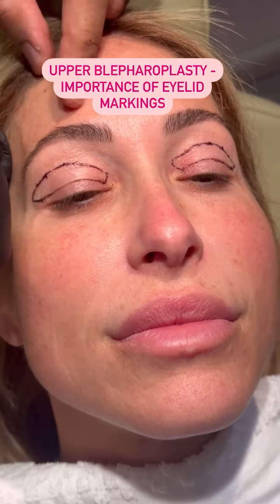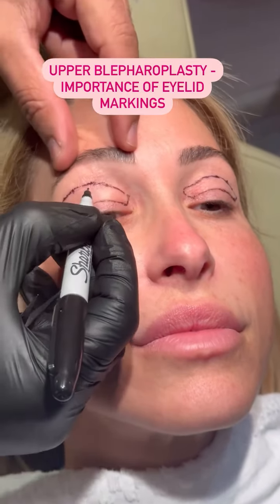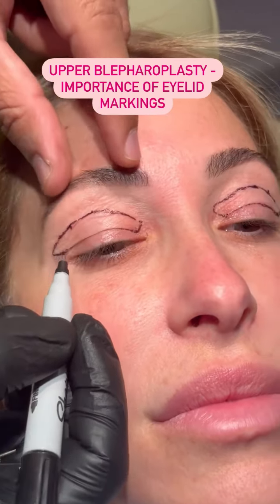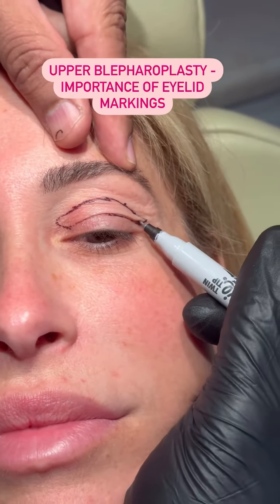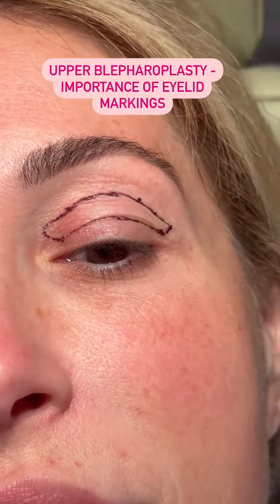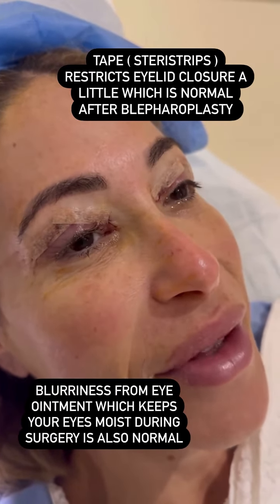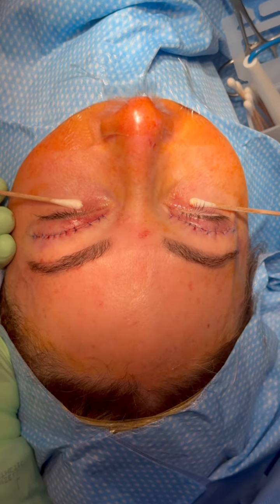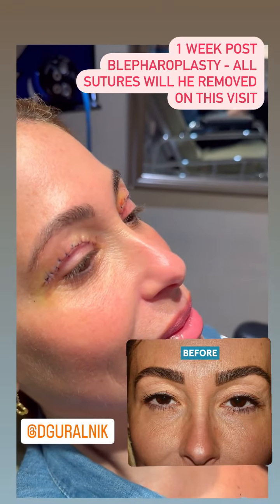Upper Blepharoplasty Results: 1 Week Post-Surgery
In this video clip, Dr. Rizk’s patient shares her experience undergoing uppereyelidlfitsurgery. She explained that she’s felt uncomfortable with the appearance of her upper eyelid since the age of 25. Her eyelids felt heavy and made her look tired even when she was well-rested. Now, at 42, she is finally getting relief from the discomfort and looking forward to a revitalized appearance.

Dr. Rizk discusses the significance of precise post-surgical markings, emphasizing that it's not about what is removed but what is left behind for a natural, harmonious upperblapharoplasty result. The importance of symmetry enhancement is also highlighted, ensuring optimal aesthetic outcomes. Here you will see the results of Dr. Rizk’s meticulous surgical technique the strategic placement of incision markings with the lower incision typically placed within the eyelid crease for discreet scarring. The use of steristrips slightly reduces eyelid closure to aid the healing process during recovery.

The patient emphasized the importance of following Dr. Rizk’s strict pre- and post-surgery instructions as it facilitated a smooth procedure and recovery process.

Are you considering an eyelid lift in NYC for a rejuvenated facial appearance? Contact Dr.Rizk at his Manhattan office for an appointment

Follow Dr. Sam Rizk on social media and visit his website at the following links to see more before and after results.

ADDRESS
1040 Park Avenue
New York, NY
10028